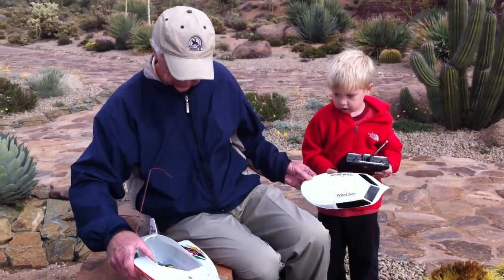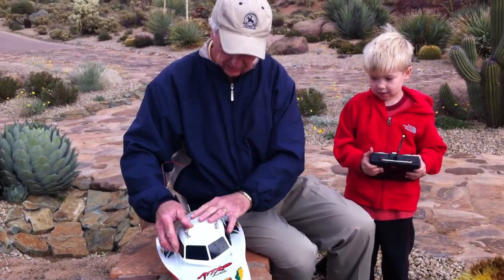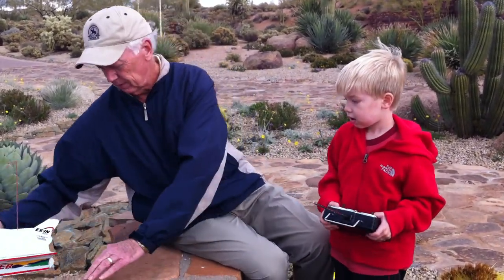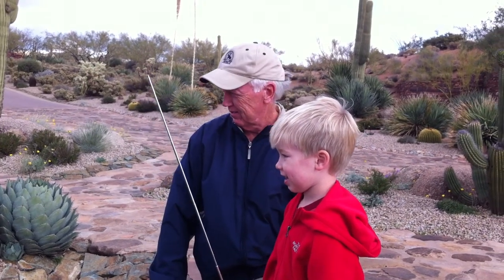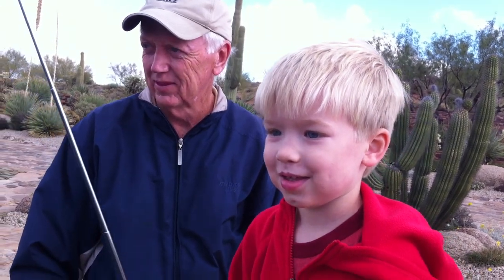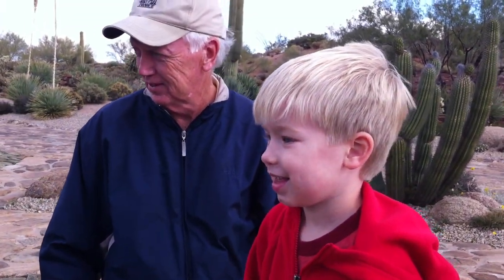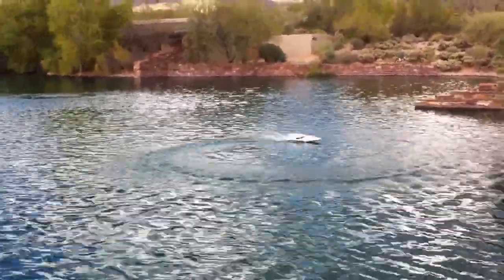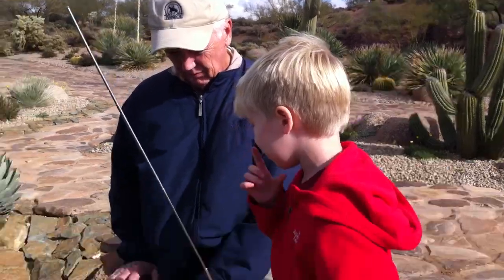Jack Jensen and Grandpa Hugh drive the new R/C boats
Jack Jensen drives the brand new radio controlled boats with grandpa Hugh during his visit in Desert Mountain